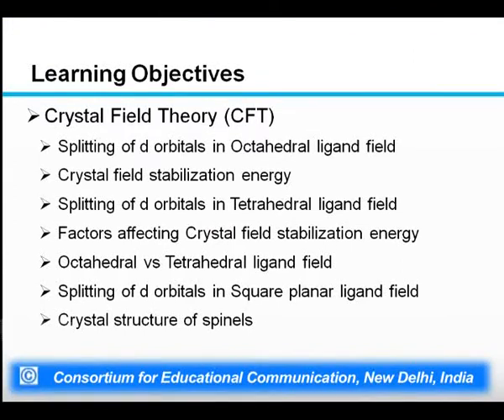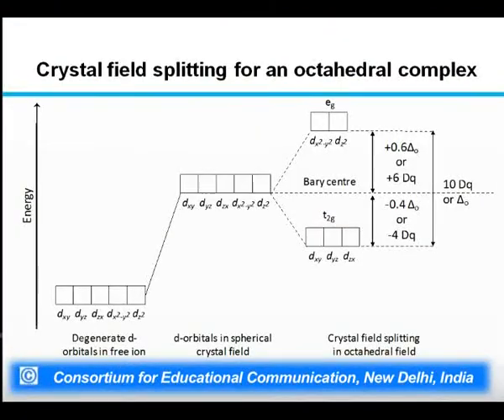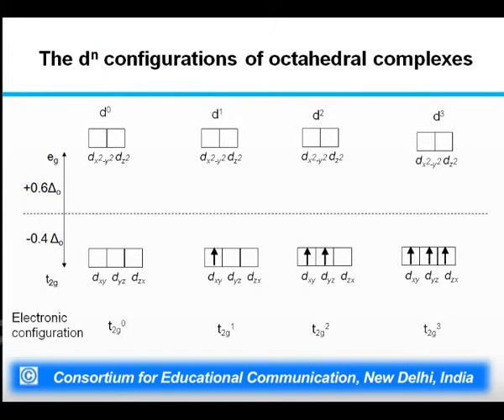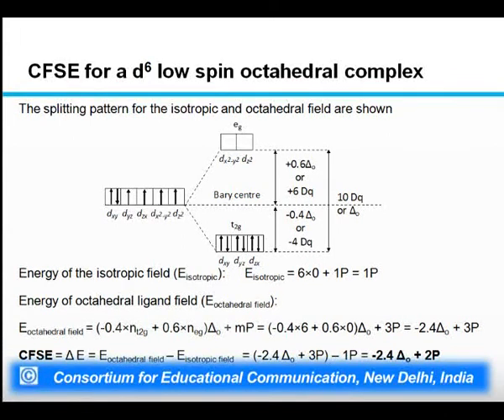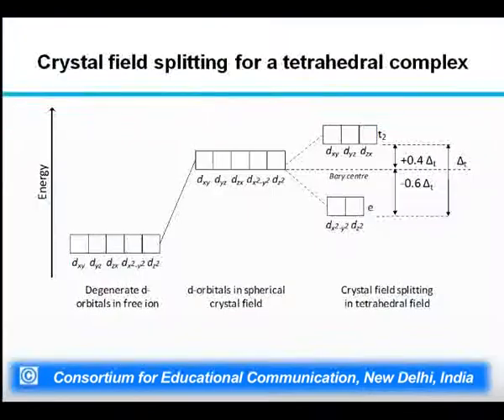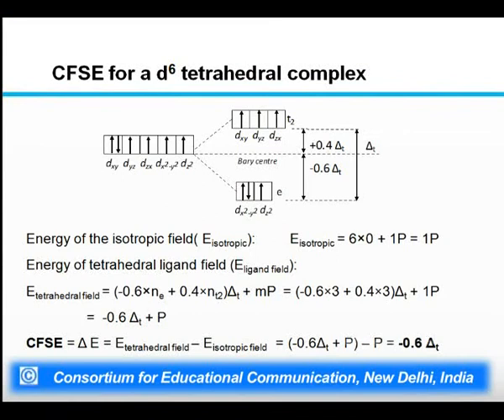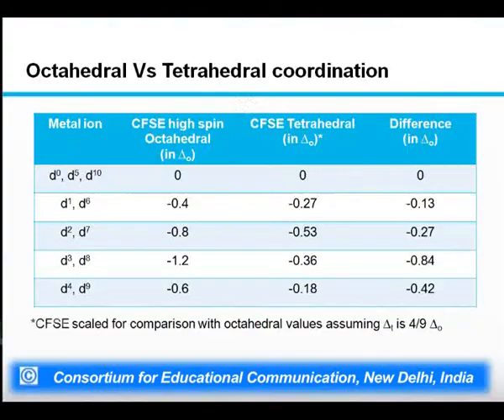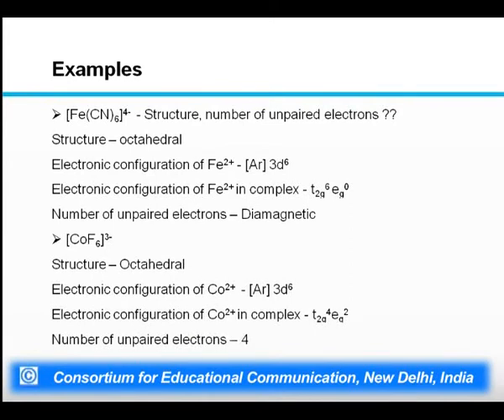Crystal Field Theory - I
This Lecture talks about Crystal Field Theory - I